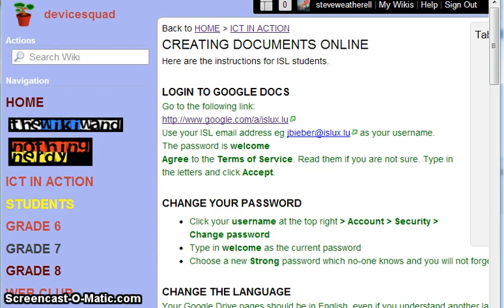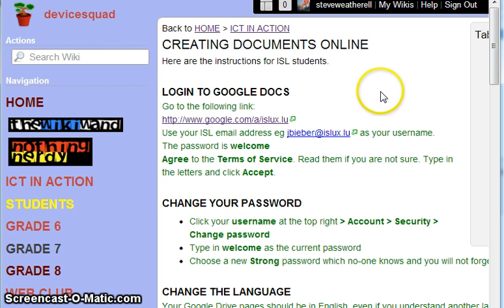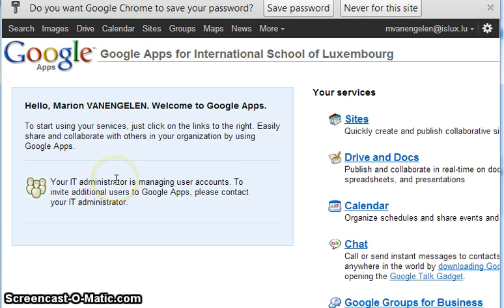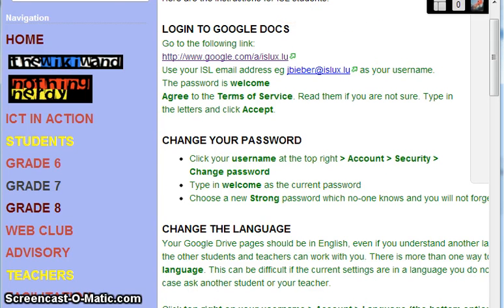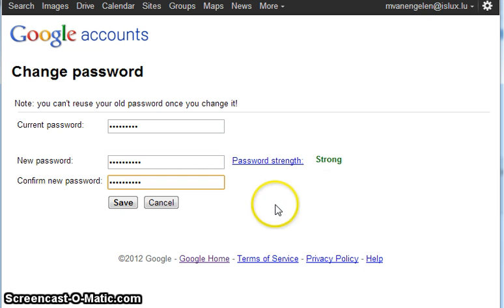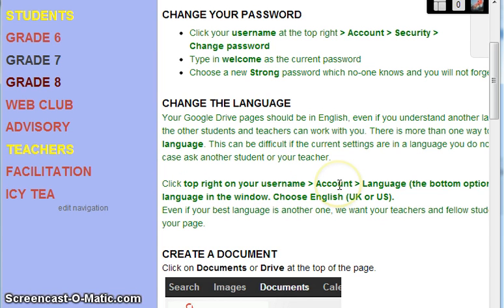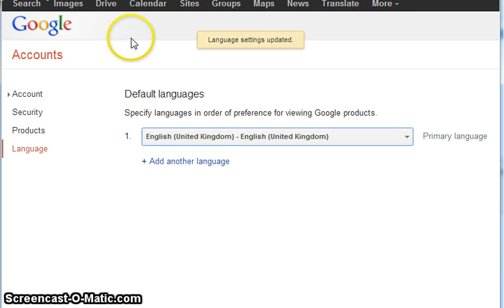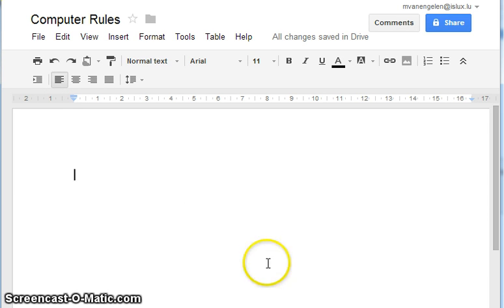How to create online documents video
How to open your school Google account and create your first document.